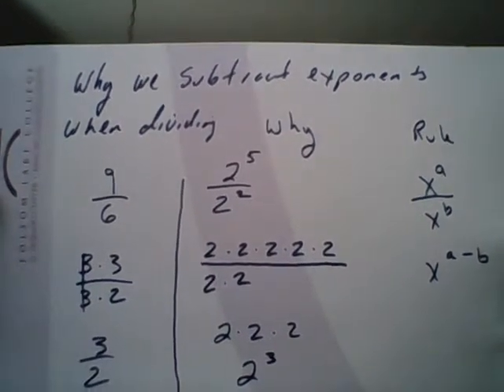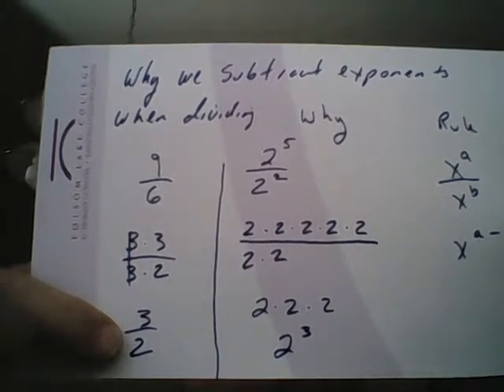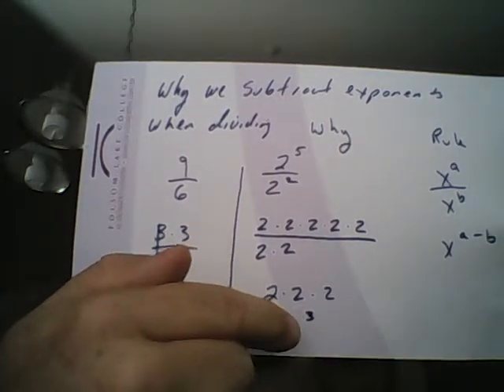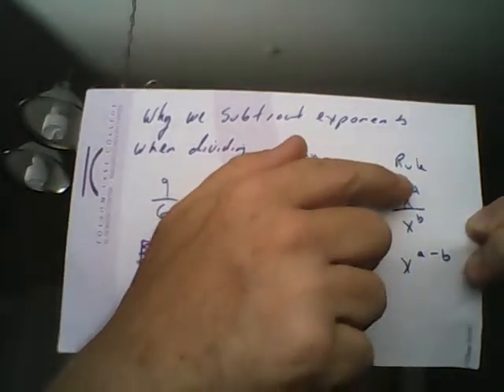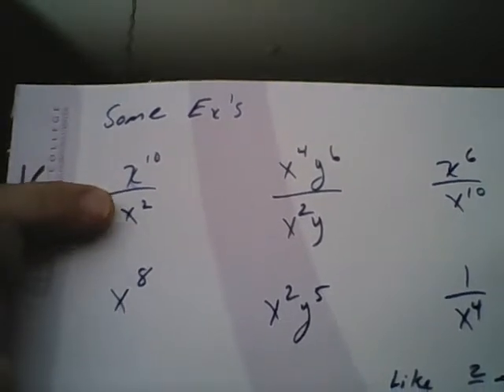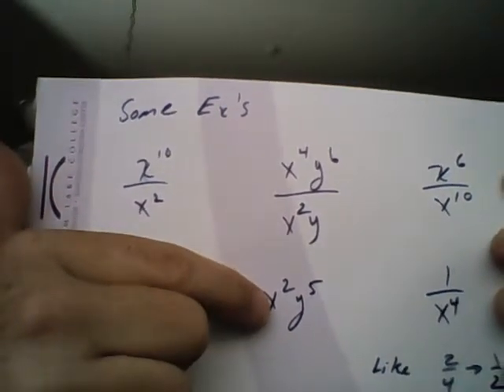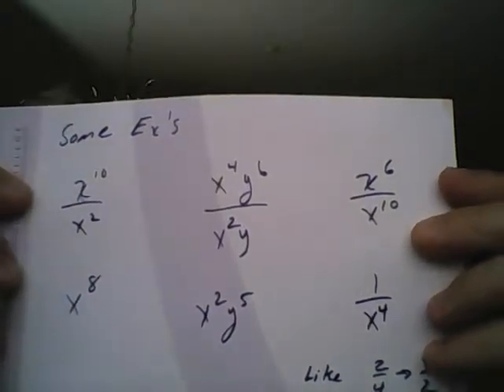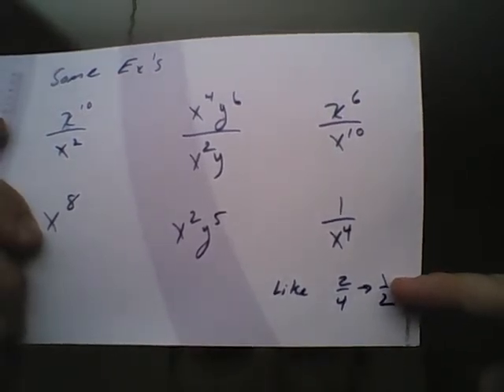Exponents 2 (subtracting)